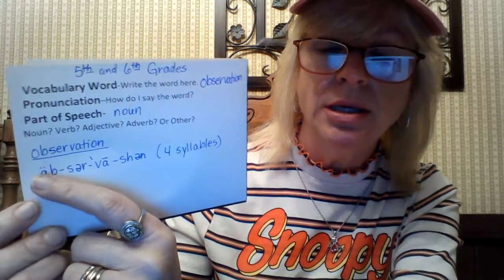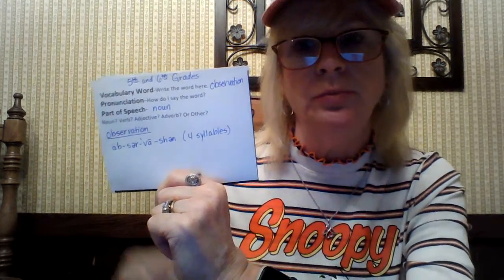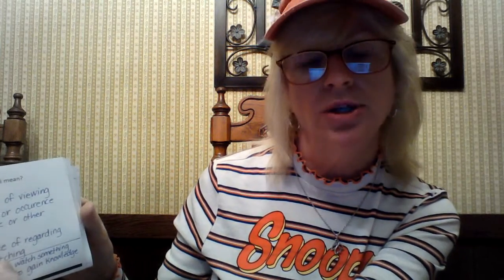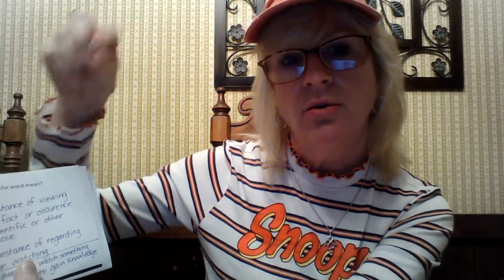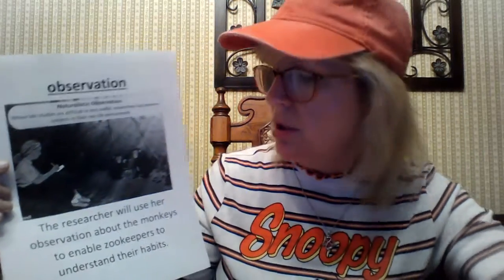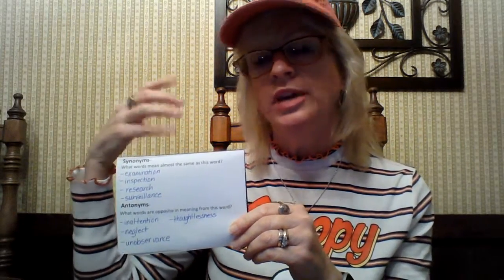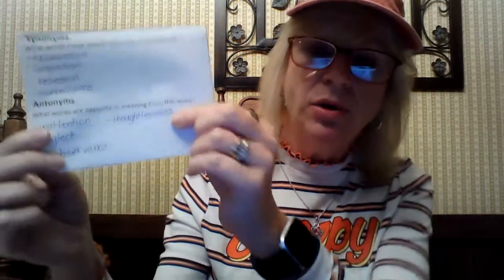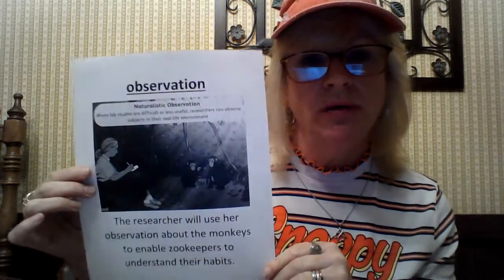school wide vocab video for Feb 1 5 OBSERVATION